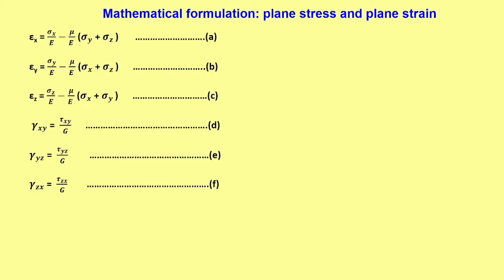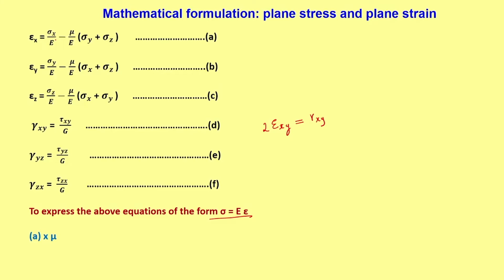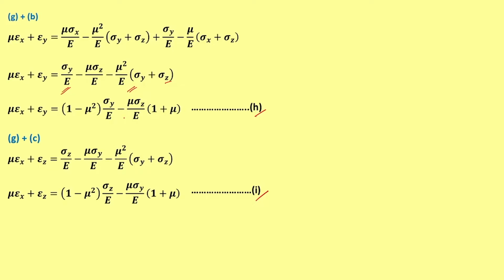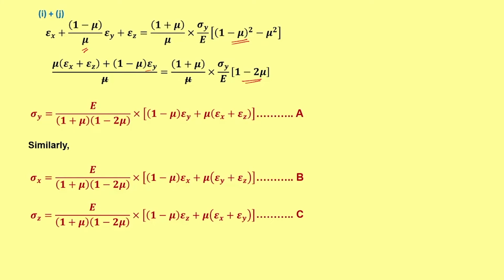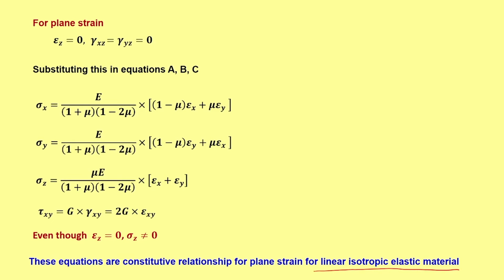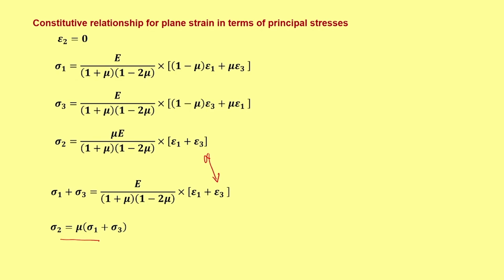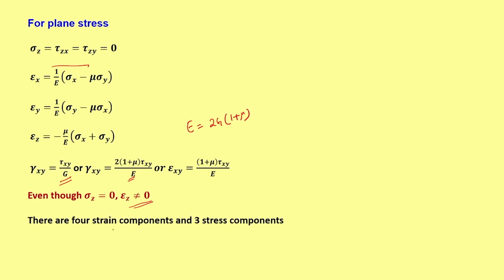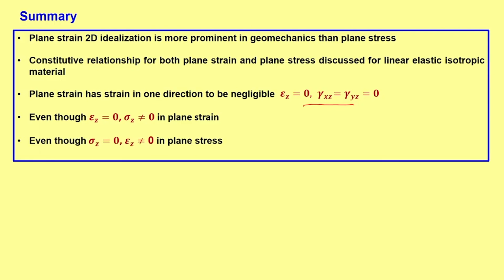Lecture 14 : Mathematical formulation plane stress plane strain